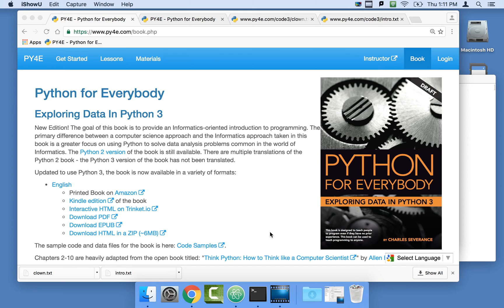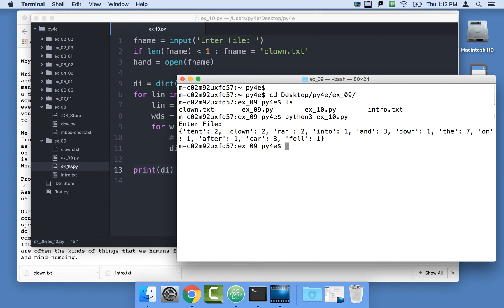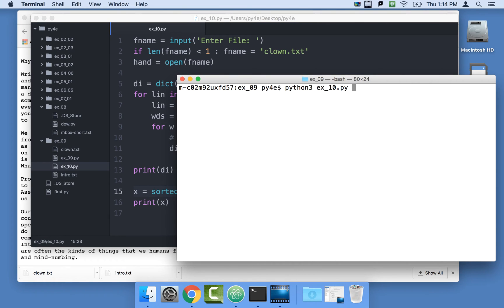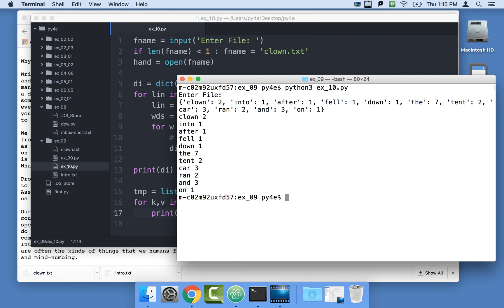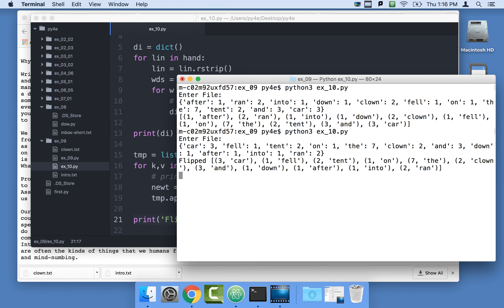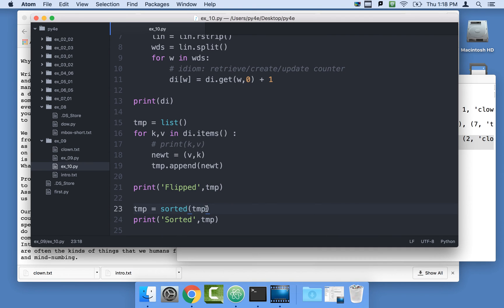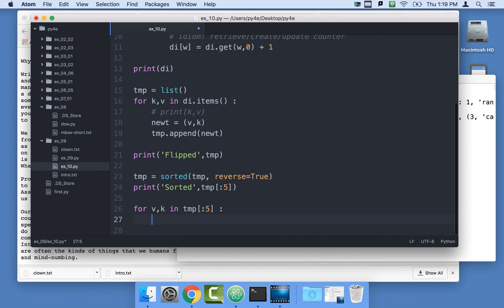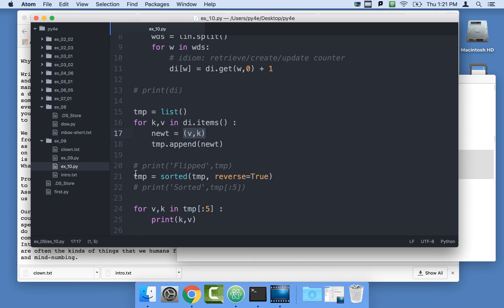Sorting a Dictionary using Tuples (Chapter 10) (2016)